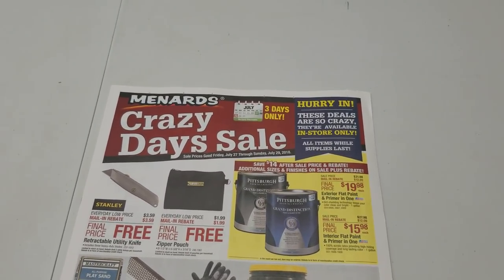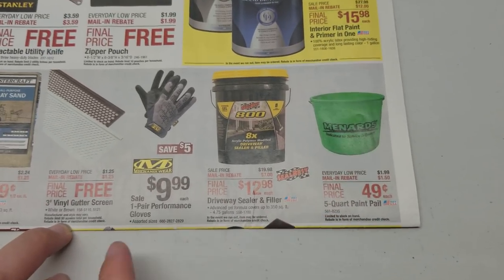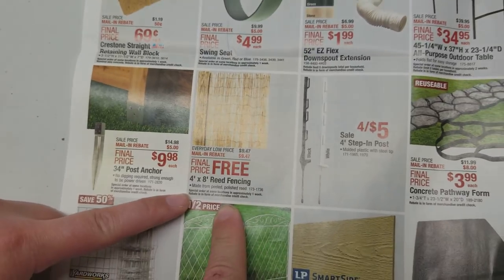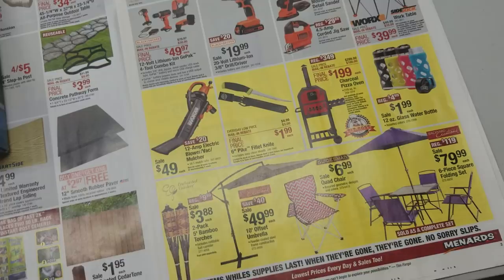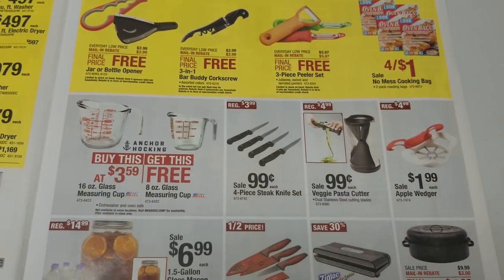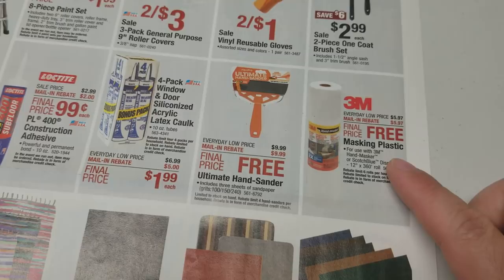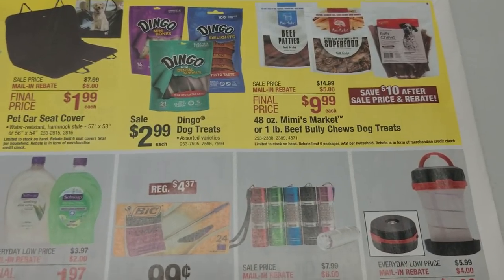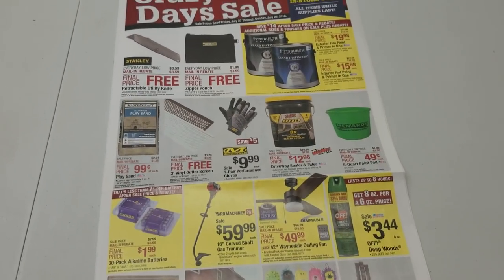Menards Crazy Days Sale THIS WEEKEND! Check Out These Deals!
Here is a link to the post on my site that has the scans for the ad shown in the video